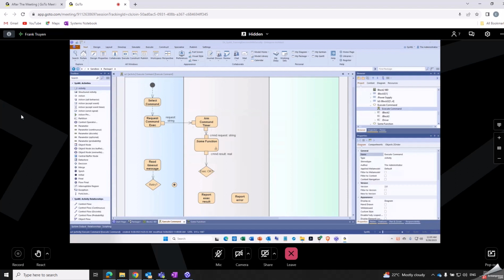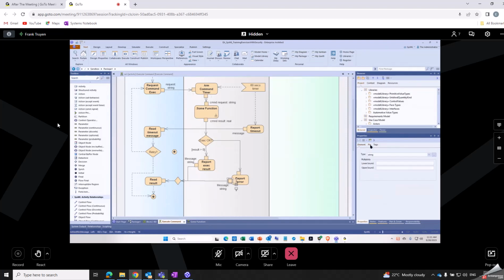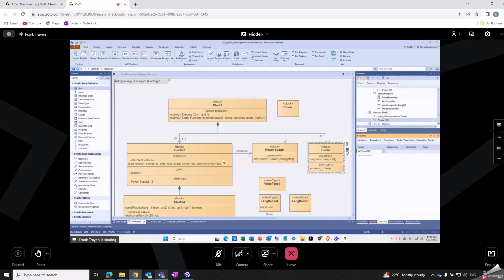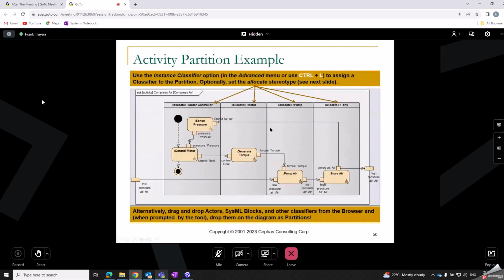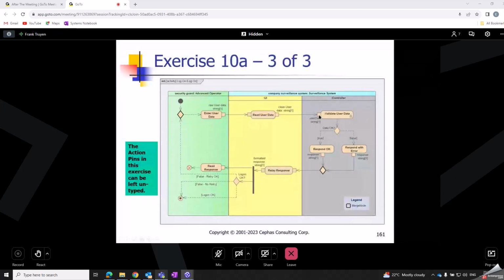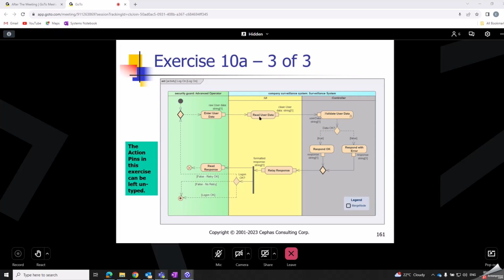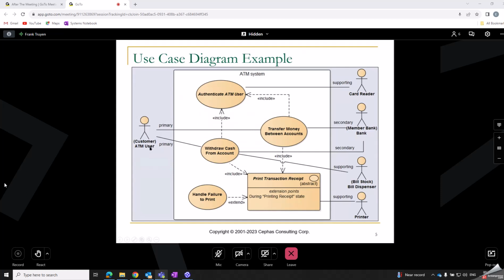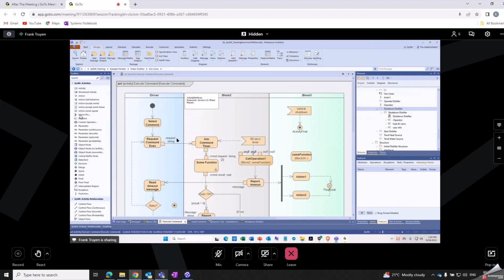EA || Activity and User cases